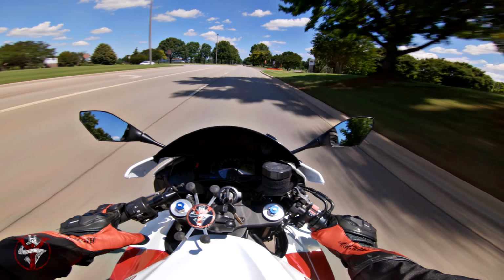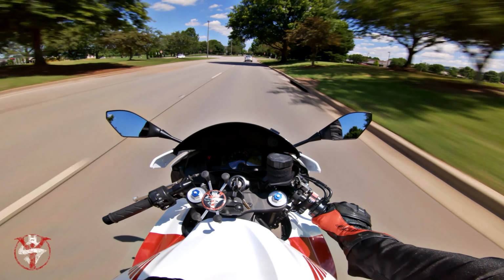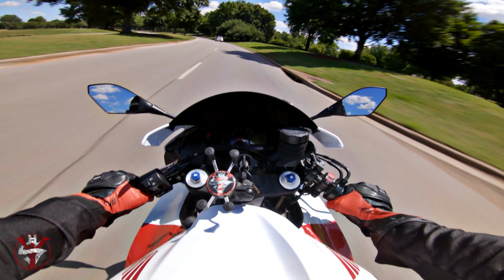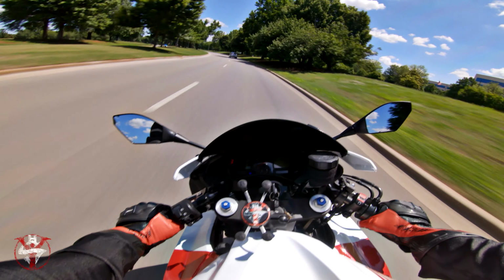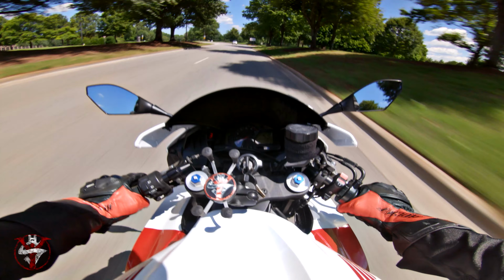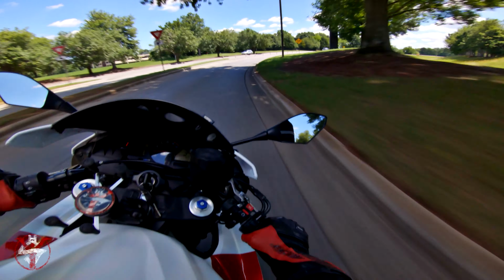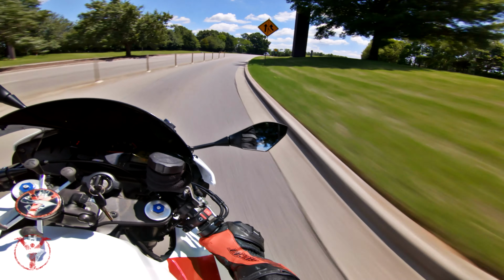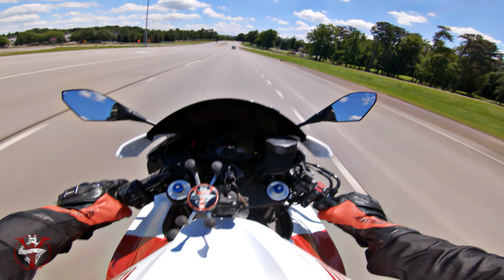How To Rev Match on a Motorcycle | Honda CBR600rr Motovlog #42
Rev matching is used to smoothly and quickly shift from a higher gear to a lower gear. It is useful for engine braking , and quickly being able to get to the appropriate gear for the speed you are traveling. In this video I give a quick breakdown, explanation and demonstration of how to do it. Thanks for viewing -Master Yoshi

Purchasing the following items using the links below will pay me a commission at no additional cost to you.
Gear/Accessories:
Joe Rocket Atomic: 5.0
Plugphones audio earplugs
Winter riding gloves

Motovlog equipment:
128GB SD card
Action camera accessory kit
Audio Recorder
GoPro Hero 7 Black
GoPro screen & Lens protector
ND filters
Purple Panda Mic

Parts and tools:
12V lighter socket
12V SAE terminals
Chain cleaning brush
Gear indicator
MotionPro bead breaker
Swing arm spools